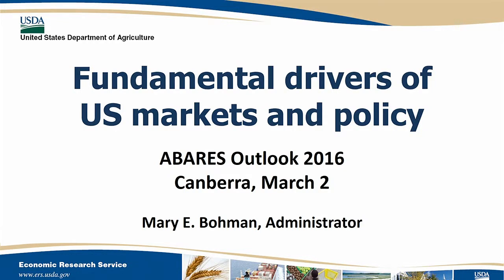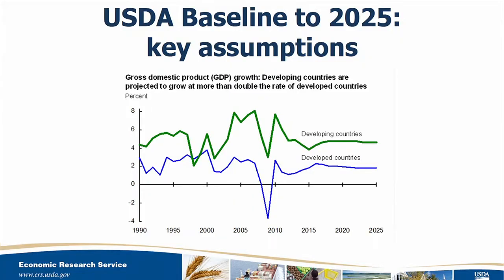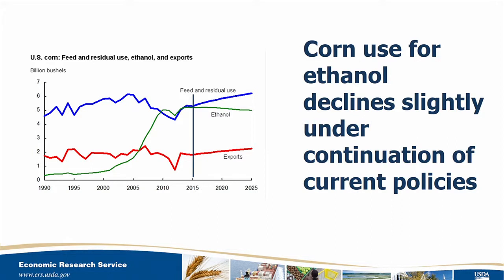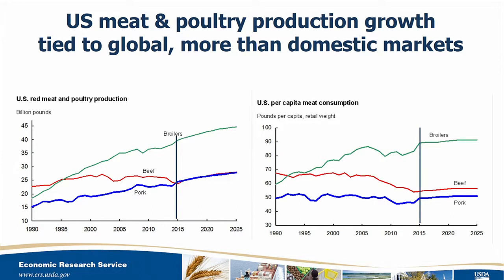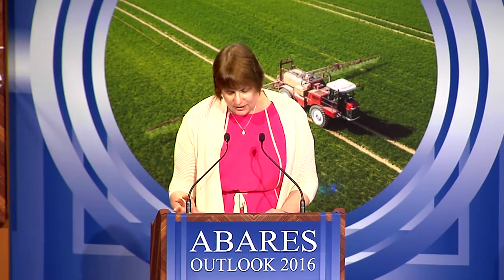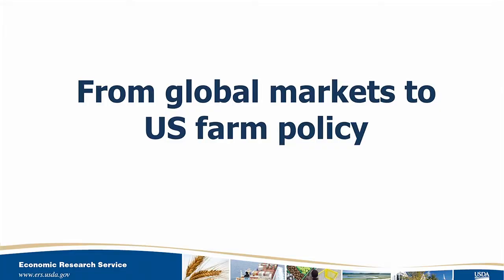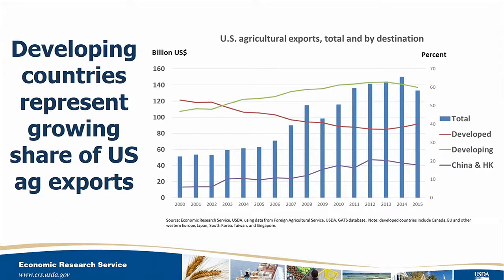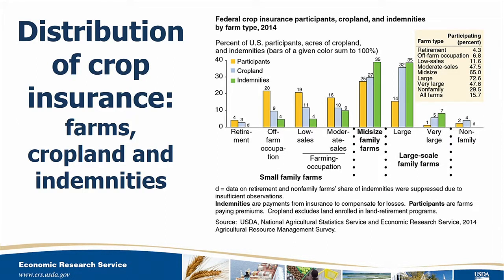Global agriculture: Mary Bohman, Economic Research Service, US Department of Agriculture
Date:
2 March 2016

Session name:
Global agriculture: international policy perspectives

Speaker:
Mary Bohman, Economic Research Service, US Department of Agriculture

Title:
Fundamental drivers of US markets and policy